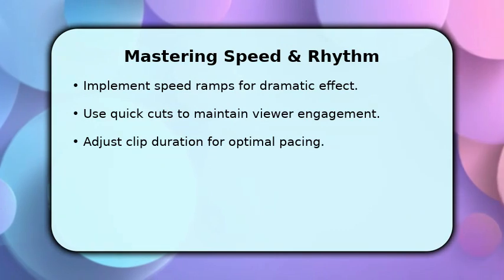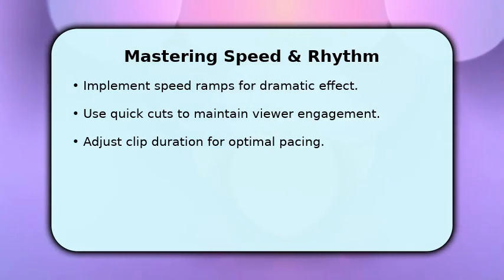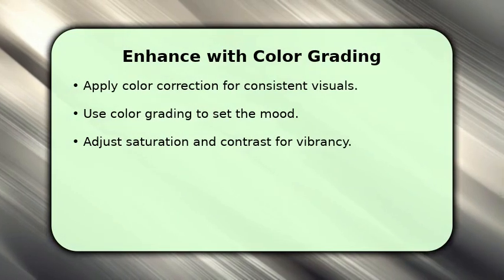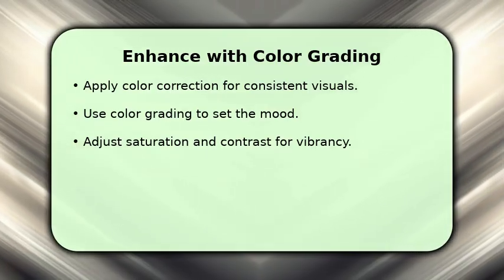How to Make Edits Like a Pro in 4 Easy Steps by 2025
▸ (x) Learn the basics of video editing and how to make edits like a pro. This easy guide covers the fundamentals of video editing software, including transitions, color correction, and audio adjustments. Perfect for beginners and intermediate editors looking to improve their skills.